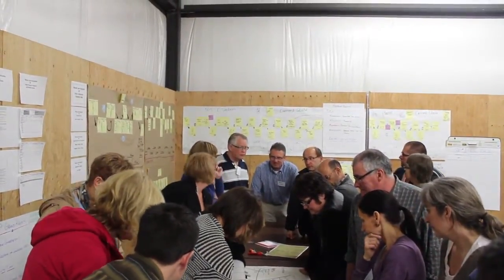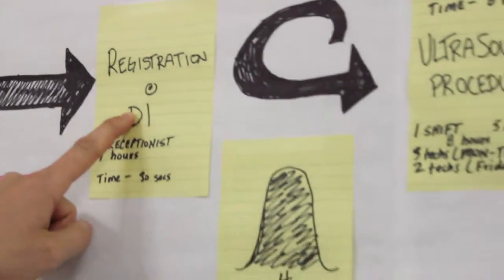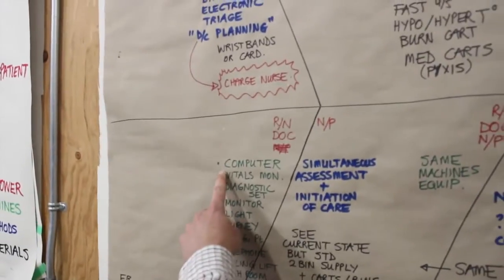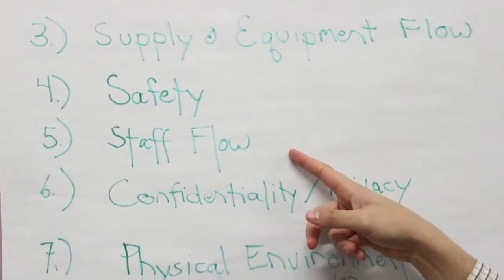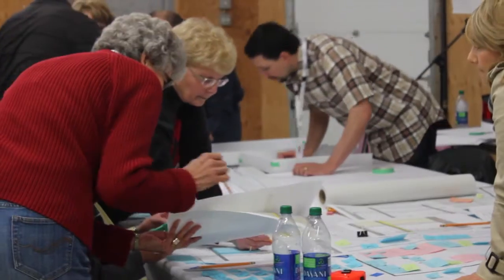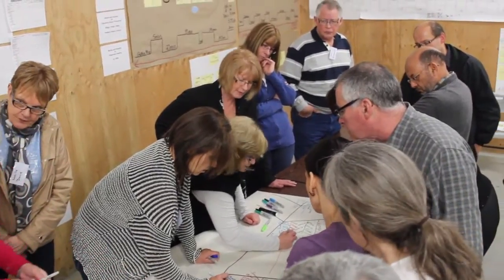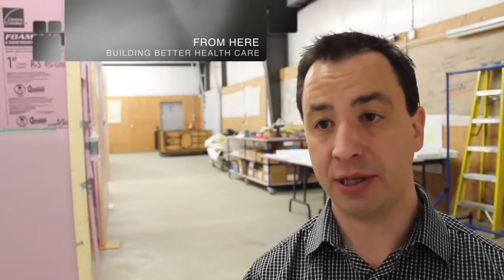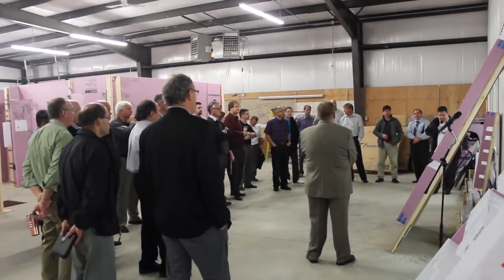Building Better Healthcare - The 3P Design Process - Five Hills Health Region - FHHR 3P# 1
This video provides an overview of the design process being undertaken by the Five Hills Health Region to build their new regional hospital.